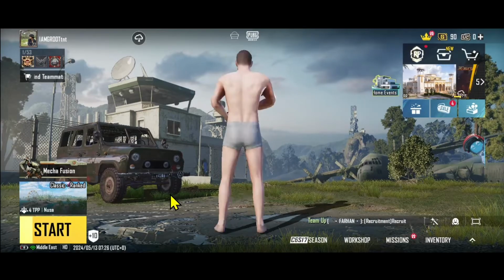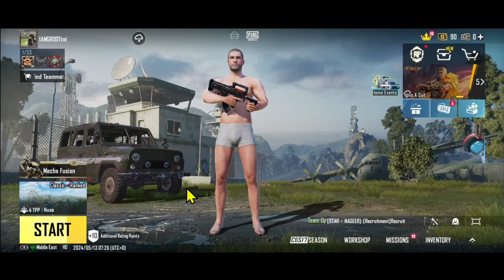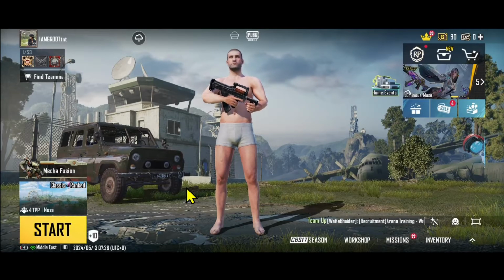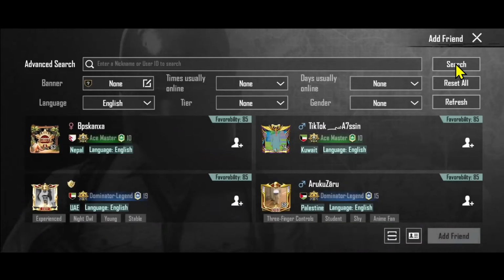How to Add Your Friends on PUBG Mobile Game? Including Your Friends on PUBG Mobile on Android 2024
Welcome to our PUBG Mobile Friendship Guide! Looking to team up with friends and conquer the battlegrounds together? You've come to the right place. In this video, we'll show you exactly how to add your friends on PUBG Mobile so you can squad up, strategize, and emerge victorious as a unified force.